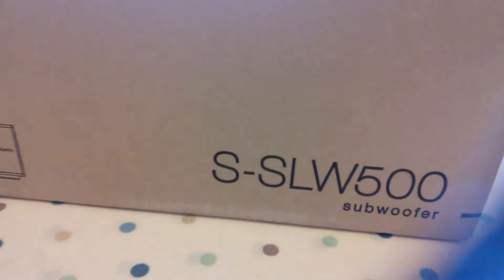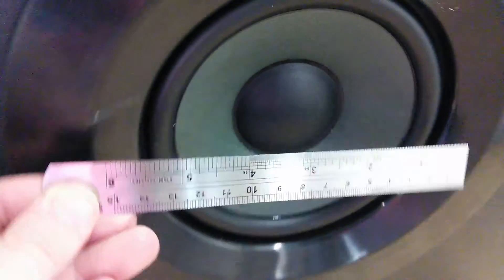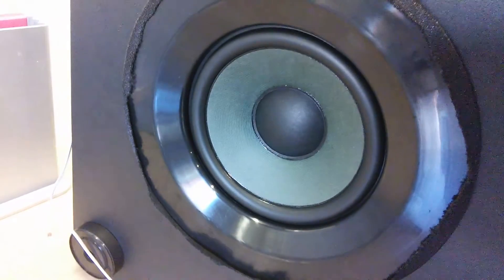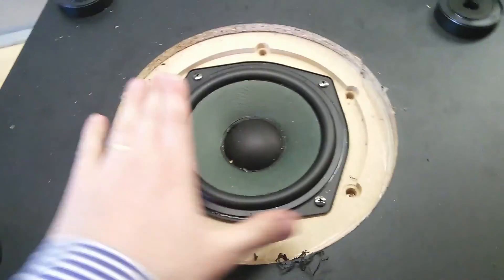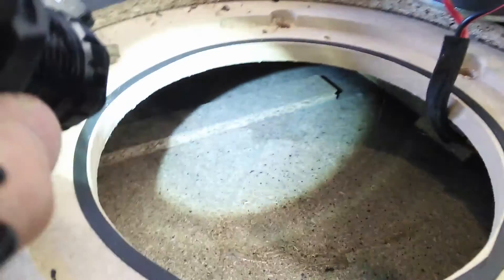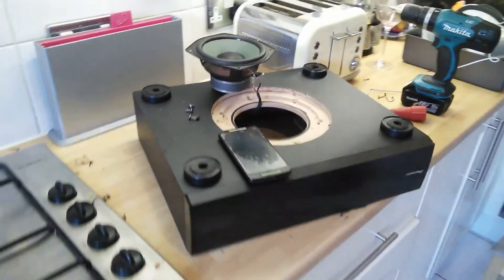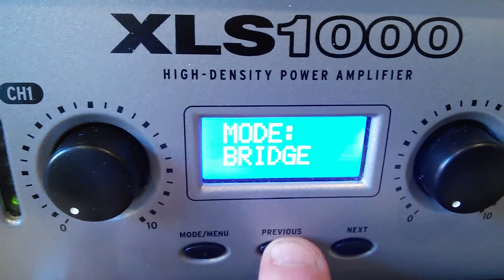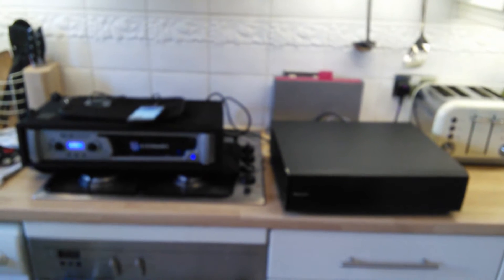£5 Sub-Woofers! Pioneer S-SLW500 Review and Tear-down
Assessing and taking apart ridiculously cheap Pioneer S-SLW500 subwoofers, available in the UK for £5 each (2017/06). Although my local store didn't have any in stock they ordered two in without fuss, which arrived next day.

Drivers are Pioneer 14-003PA/XTW and are 4 ohm each.

Hopefully helps someone out because I found very little information on these guys when I was looking.

Forgive the poor audio and video quality, I was trying a new tablet which is - unbelievably - worse than the phone I made the planter video on...